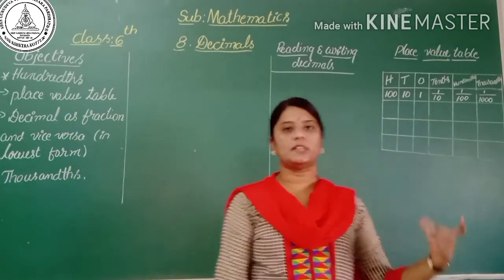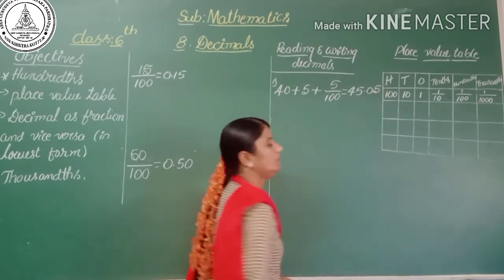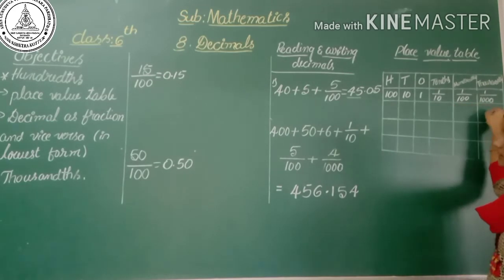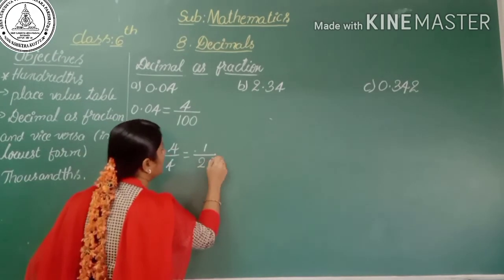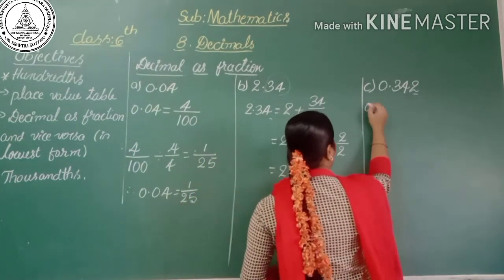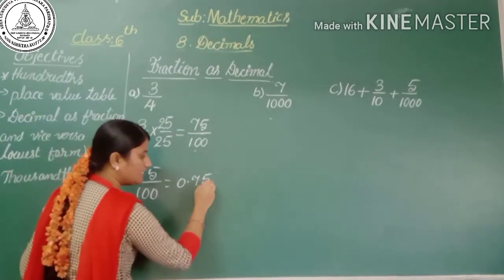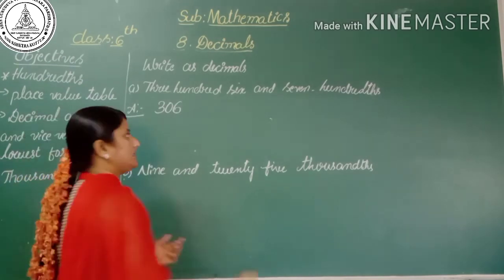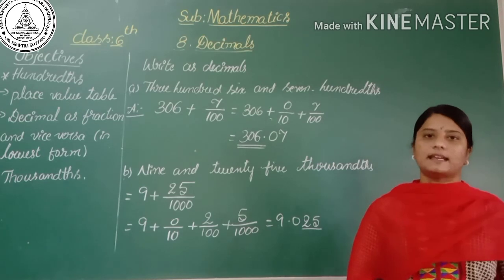6th Standard Maths Chapter 8 Part 3